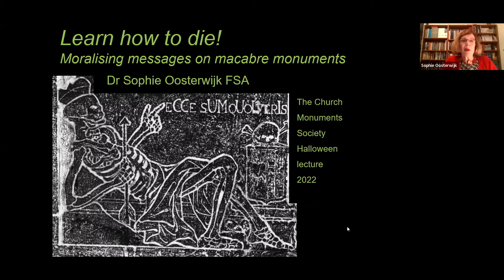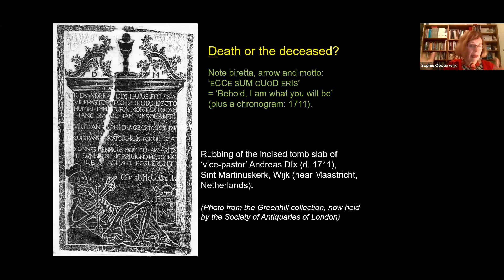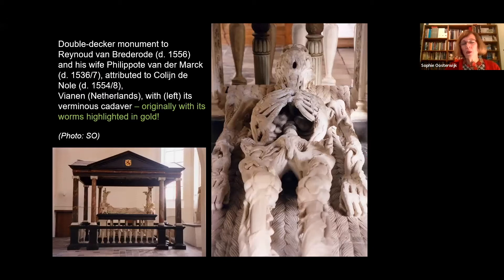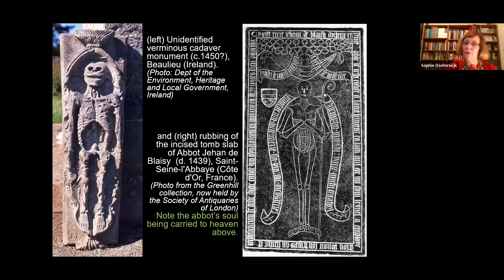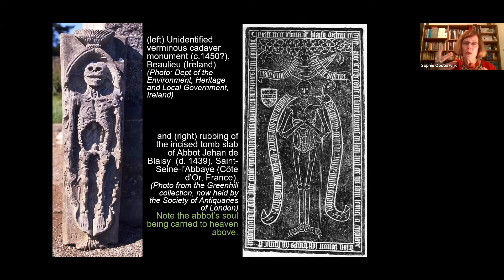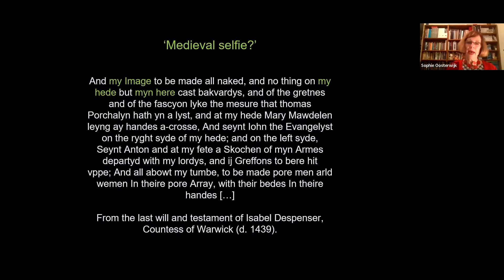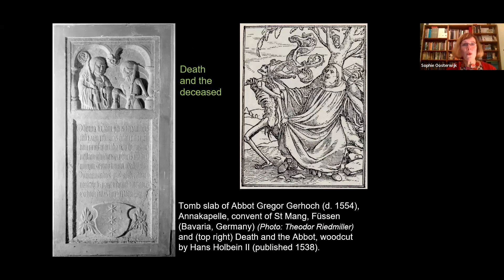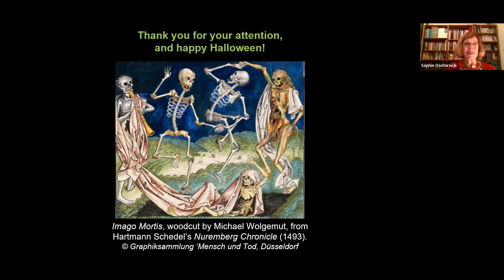All Hallows Lecture 2022: Learn how to die! Moralising messages on monuments - Dr Sophie Oosterwijk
Join Dr Oosterwijk for a spooky Halloween lecture full of dancing and moralising corpses... Transi or cadaver tombs will be familiar from other Church Monuments Society talks and articles. Yet some cadaver effigies represent not the deceased, but Death himself. Such memorials should be considered in the wider context of 'the macabre'. Interesting comparisons are found in the medieval motifs of revenants and the Dance of Death. Here we will be looking at  art from the UK, Low Countries, Germany and France.